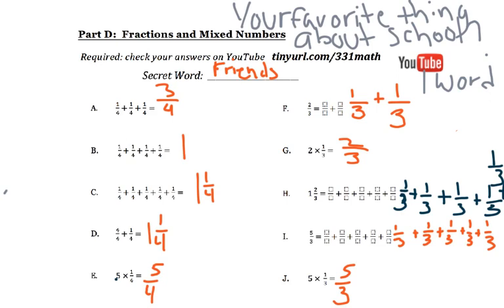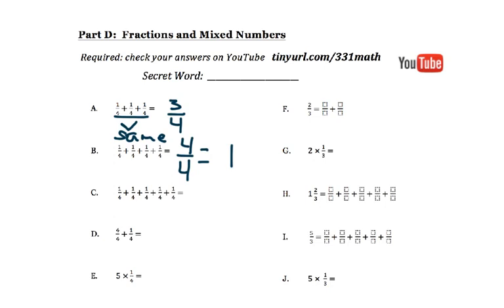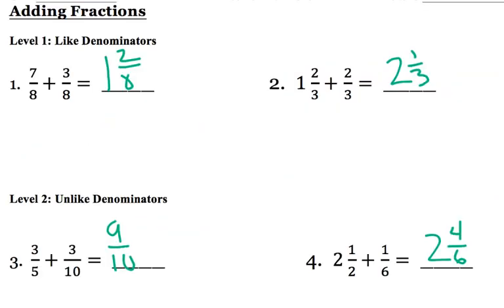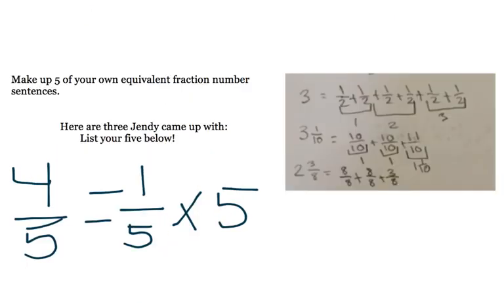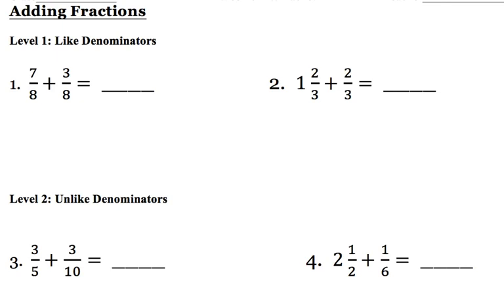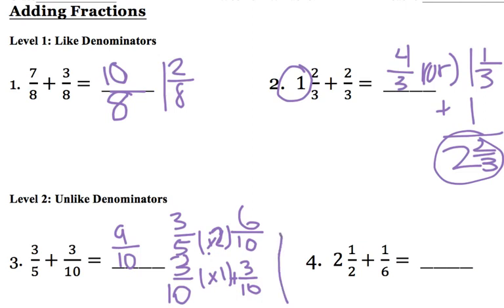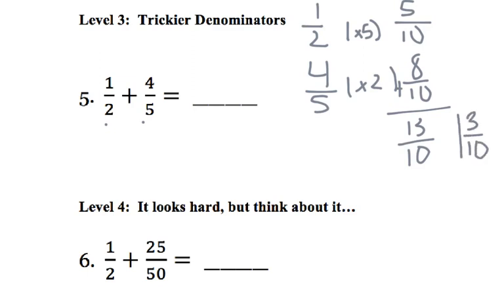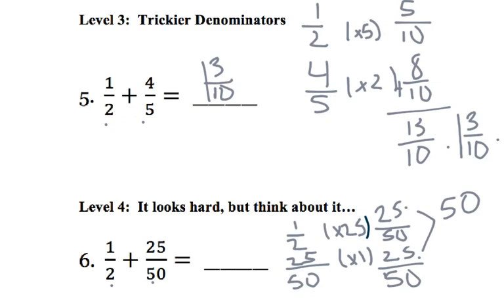Week 5 - Part D